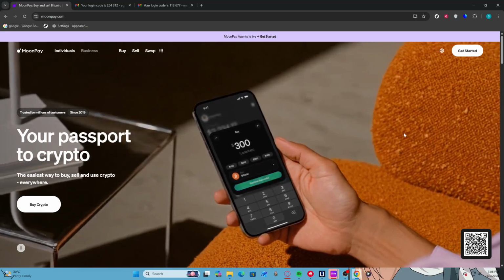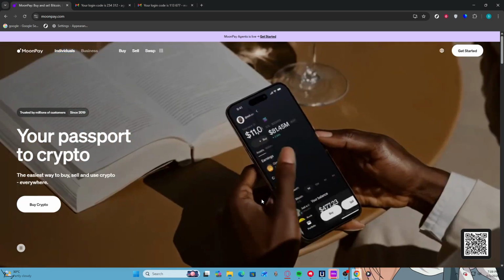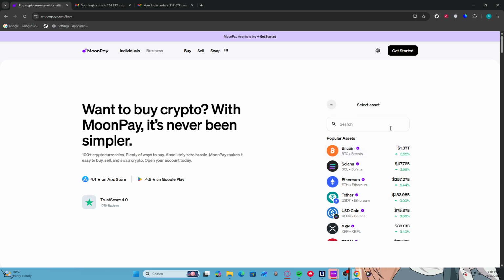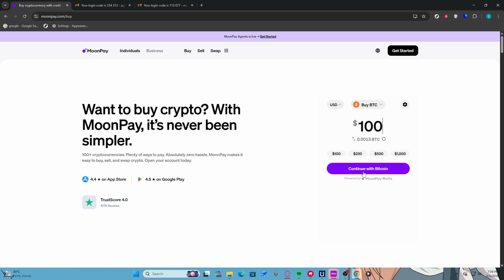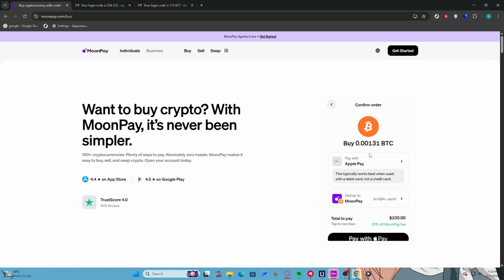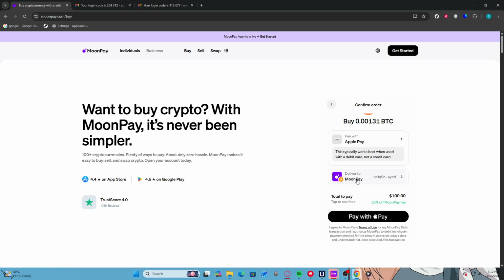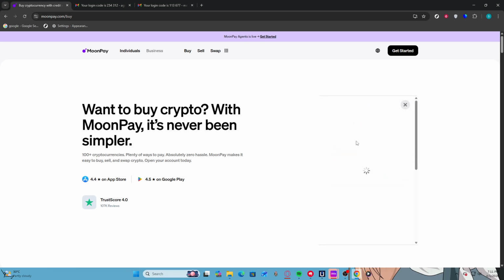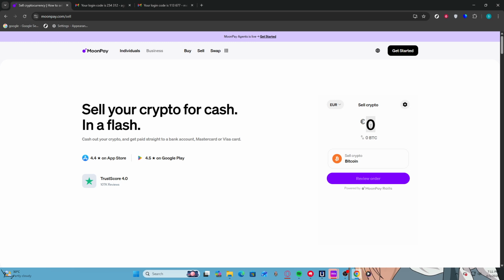2026 How to buy and sell crypto on MoonPay app[LATEST GUIDE]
In today's Video we cover, How to buy and sell crypto on MoonPay app